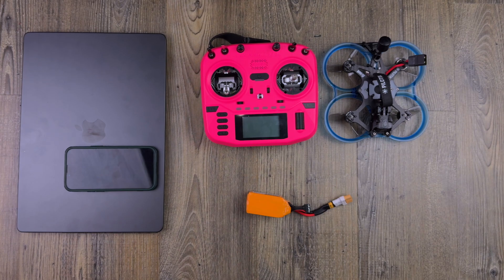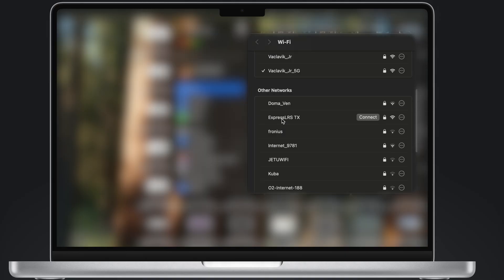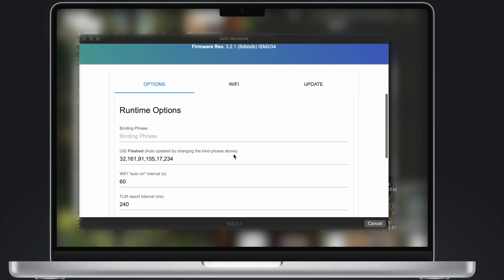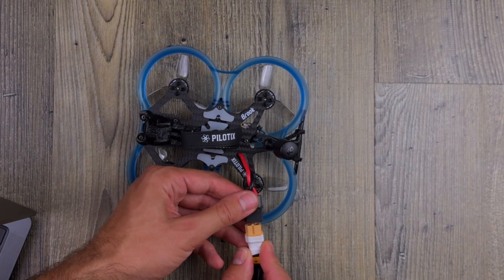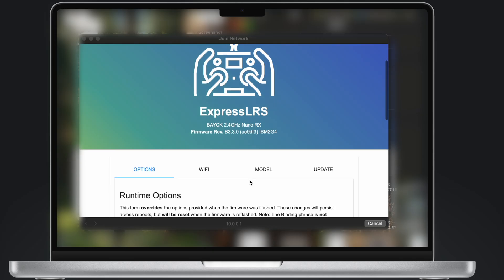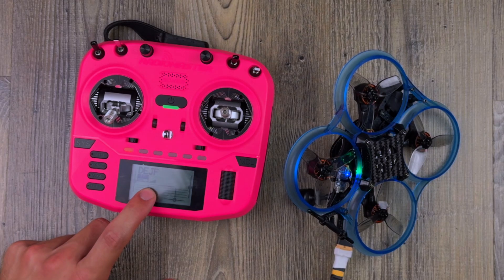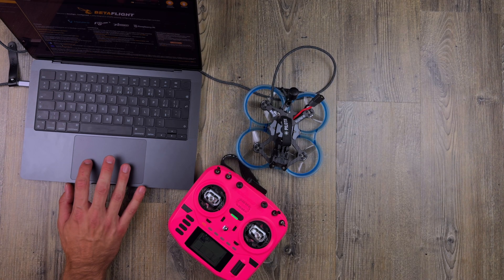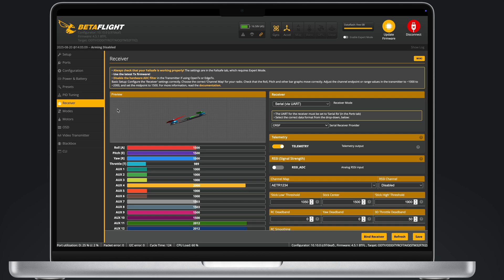How to Bind ELRS Transmitter to Your FPV Drone | Step-by-Step Tutorial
In this tutorial, I’ll show you exactly how to bind your ELRS transmitter to an FPV drone — quickly and without hassle. Whether you’re using a built-in ELRS module or an external one, this step-by-step guide will help you get in the air in no time.

💡 Perfect for beginners or anyone setting up a new ELRS receiver.

Happy flying! 🛸